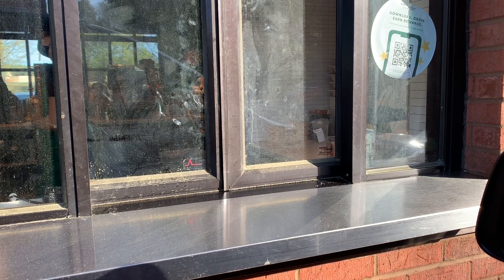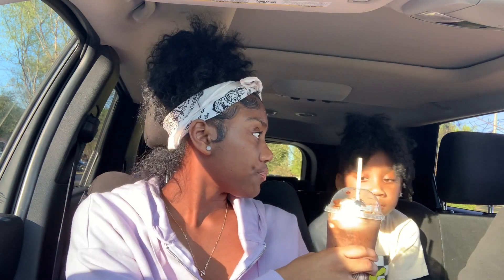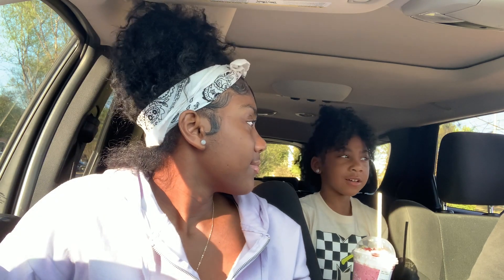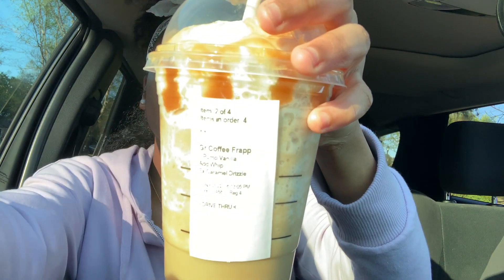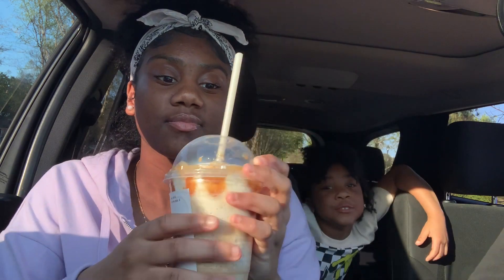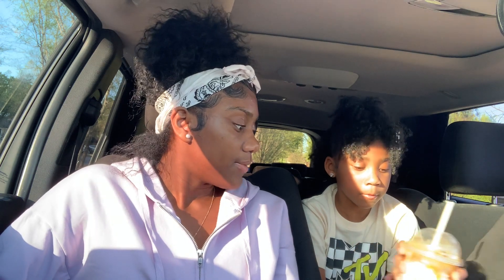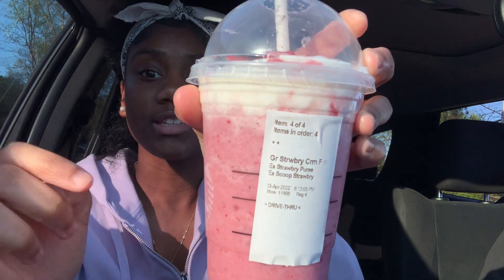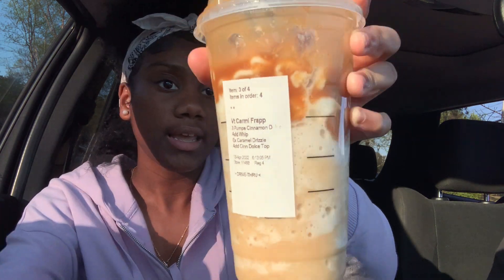Trying Viral Tiktok Starbucks Drinks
Finally trying these viral  Tiktok Starbucks sticks guys 🤟🏾